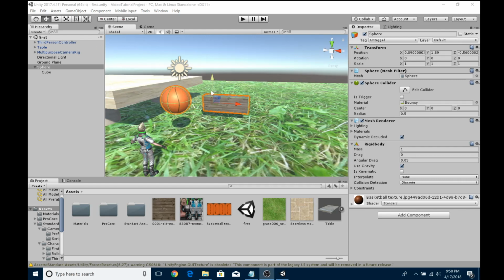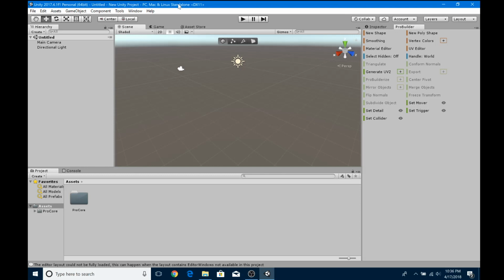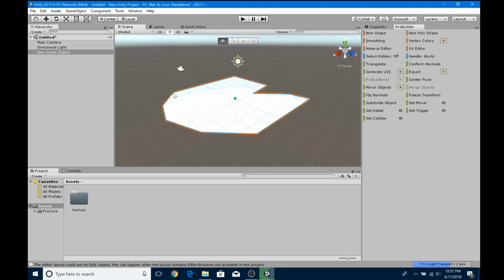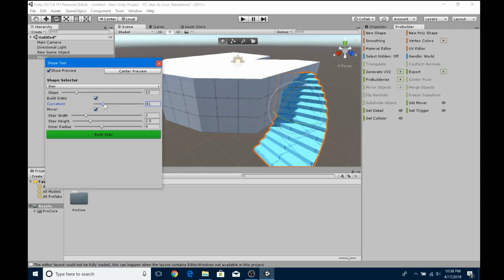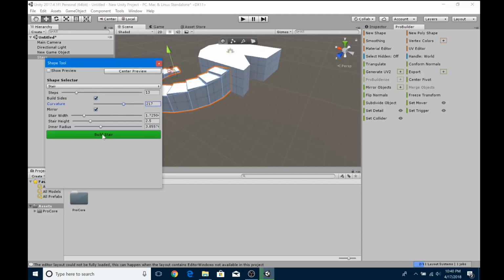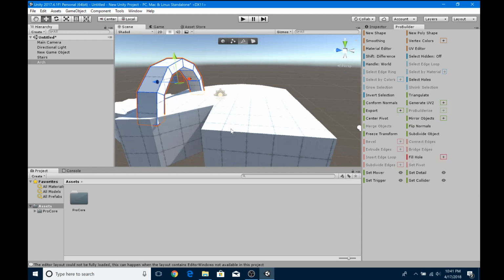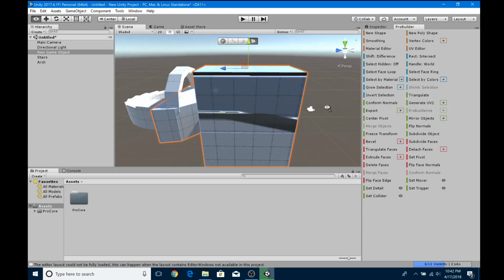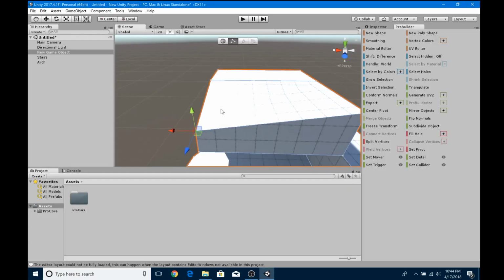Unity video 9: ProBuilder part 2